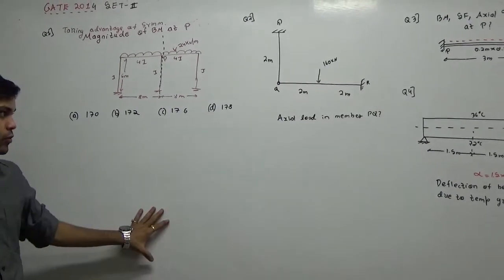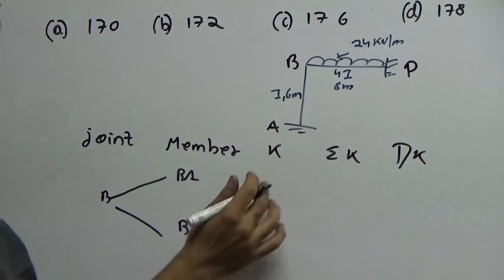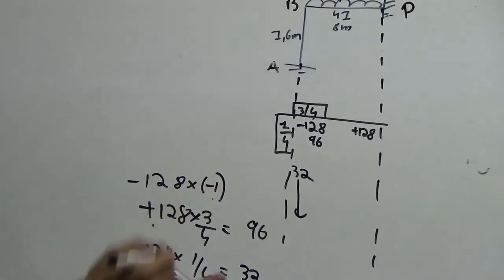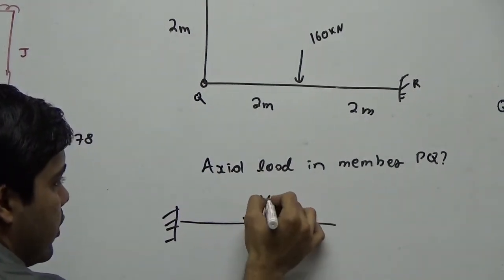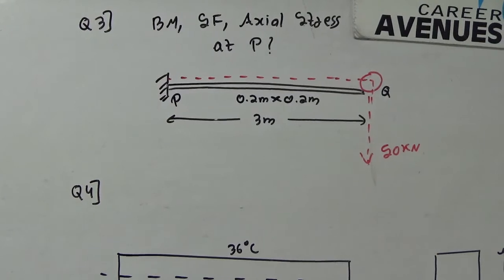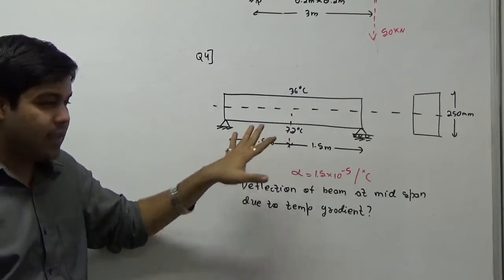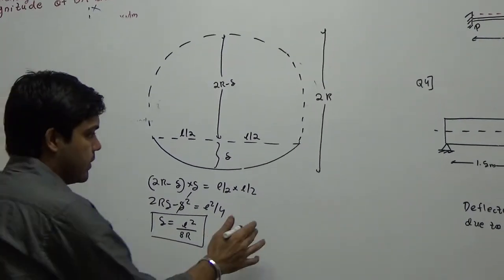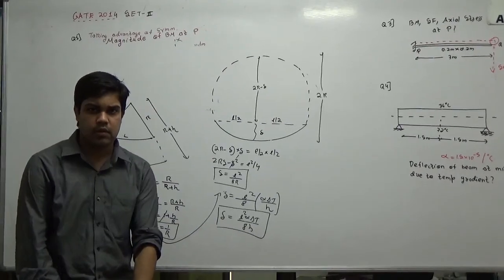Civil GATE 2014 Set 2 Paper Solution - By Prashant Motwani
Video Series on Structural Analysis